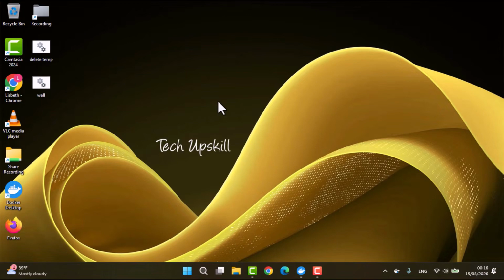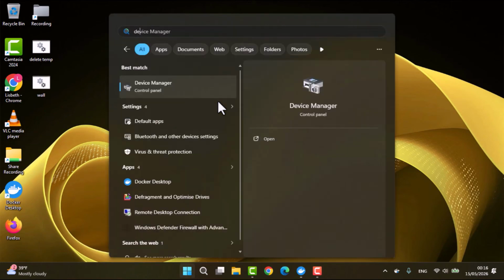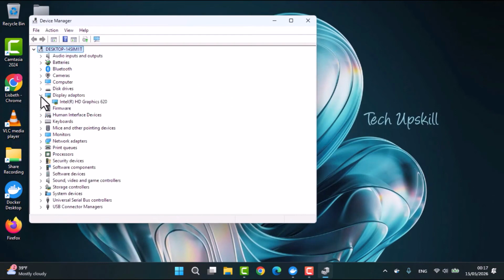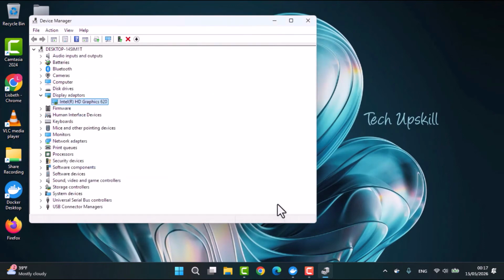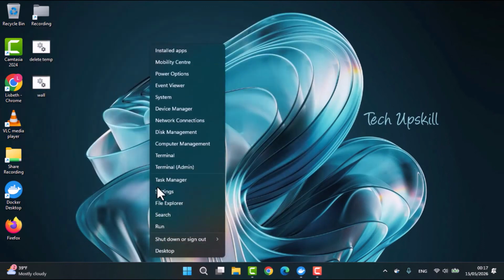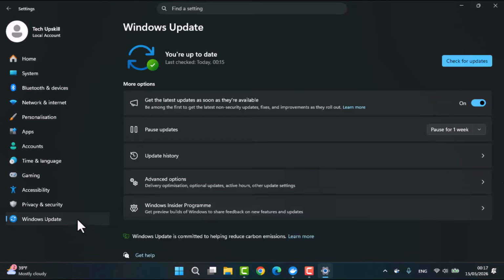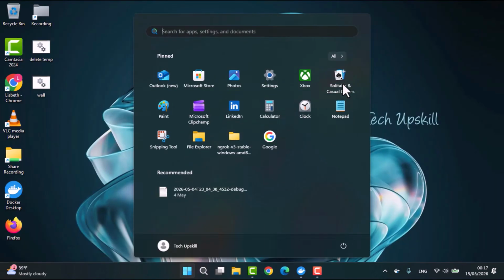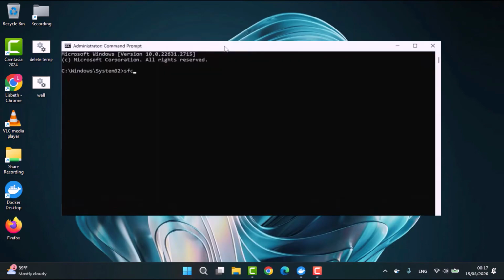How To Fix Video Dxgkrnl.sys Fatal Error In Windows 11 Display Driver Issues Dxgkrnl.sys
Fix the dxgkrnl.sys fatal error on Windows with this comprehensive guide. Discover simple steps to resolve this common issue, ensuring your games and applications run smoothly again.

⌘ sfc /scannow